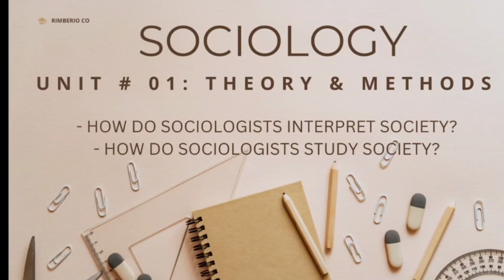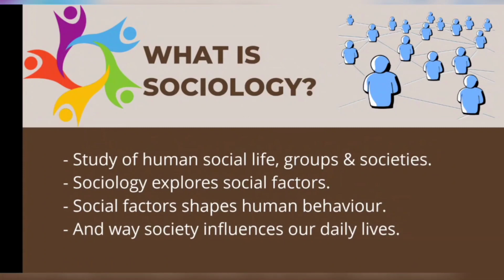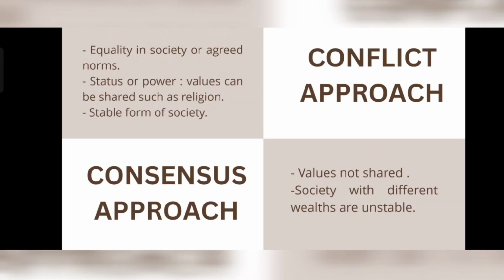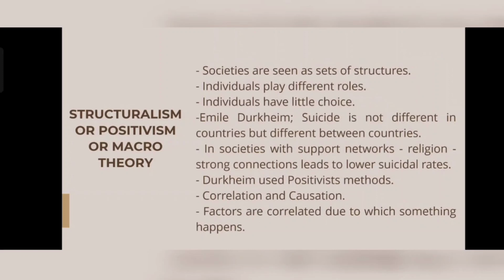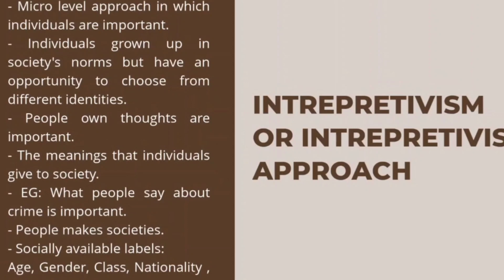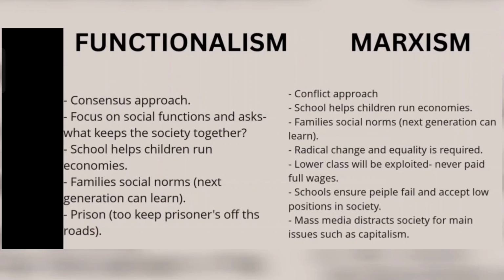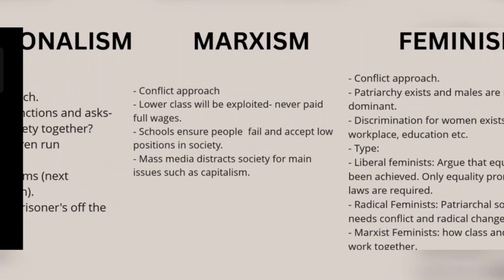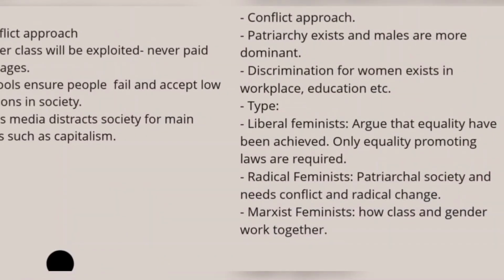SOCIOLOGY - UNIT 1: INTERPRETING & STUDYING SOCIETY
SOCIOLOGY (O-LEVELS/IGCSE)

UNIT#01: THEORY & METHODS

PART A: HOW DO SOCIOLOGIST INTERPRET SOCIETY?
* What is sociology?
*What are social factors?
*Conflict & Consensus Approach
*Structulism & Interpretivism
*Functionalism, Marxism, Feminism